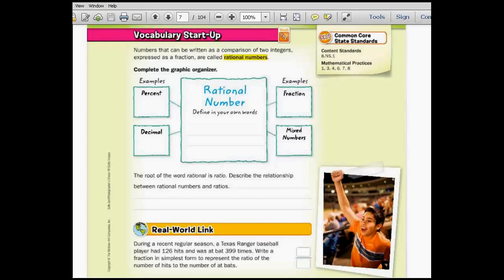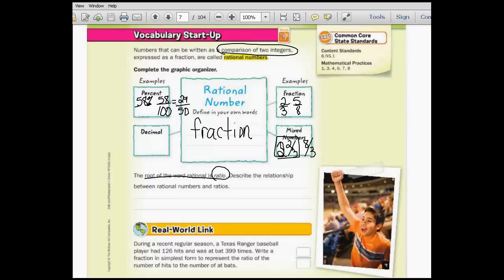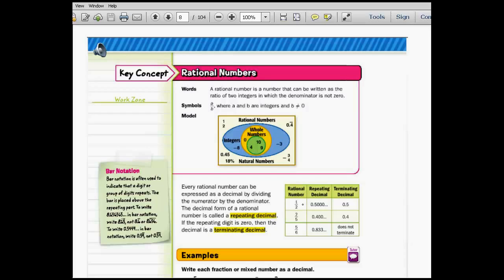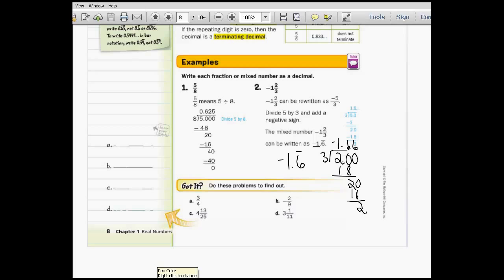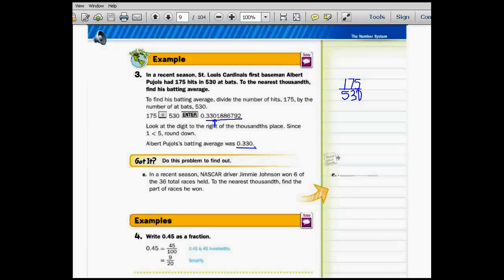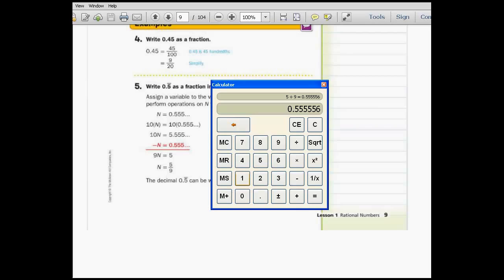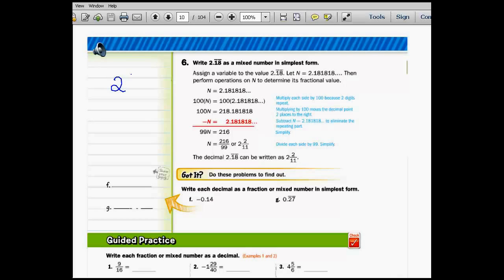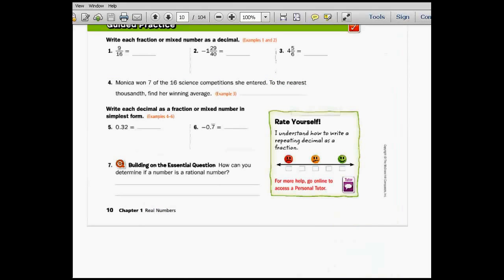1.1e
rational numbers